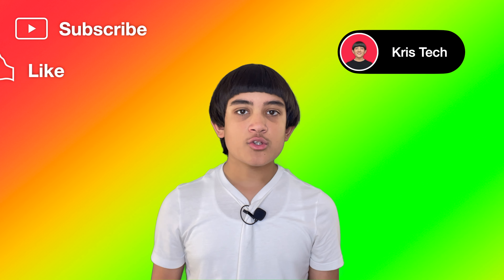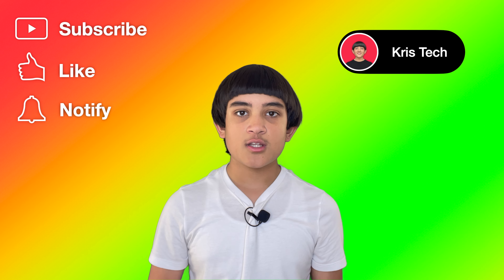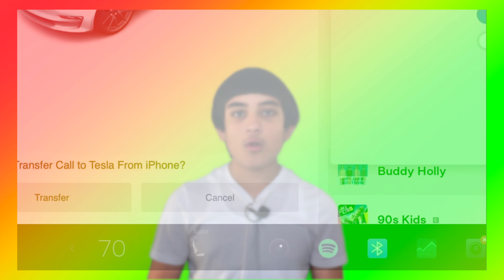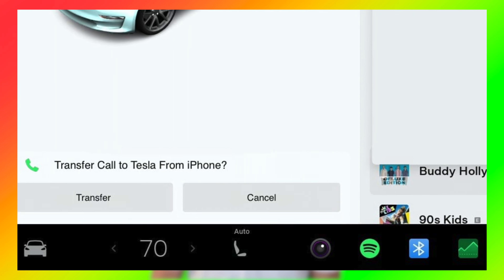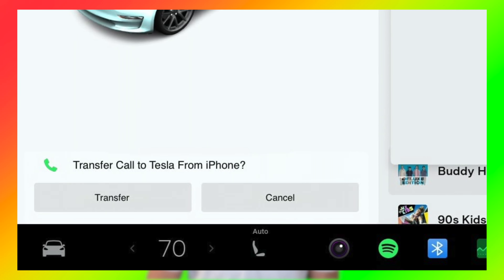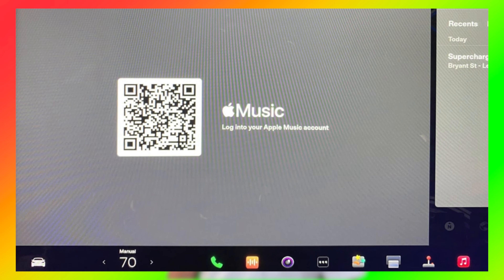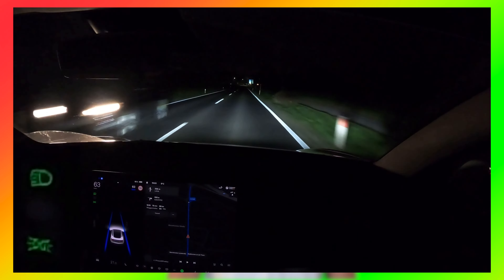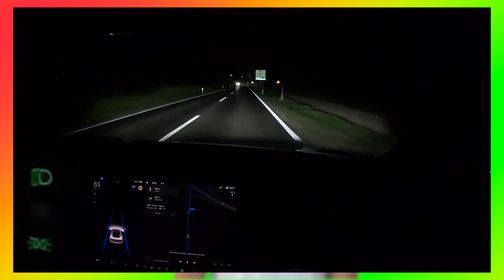New Tesla Features Are HERE!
Not quite sure about tesla? Tesla creates awesome electric vehicles that provide an extremely good safety rating, incredible tech, amazing speed and range, great interiors and exteriors, and loads of space. Tesla was founded on the 1st of July, 2003, San Carlos, CA. The CEO of Tesla is Elon Musk.
Chapters:
0:00 Intro
0:18 Phone Call Updates
0:44 Welcome Apple Music!
1:08 Auto High Beam Updates
1:30 Summary
1:41 Outro
Thanks everybody for watching this episode! Smash the like and subscribe button, turn on the notifications so you don't miss out on a new post, send a comment down below, and see you guys in the next episode!